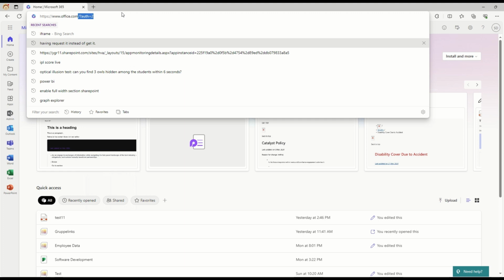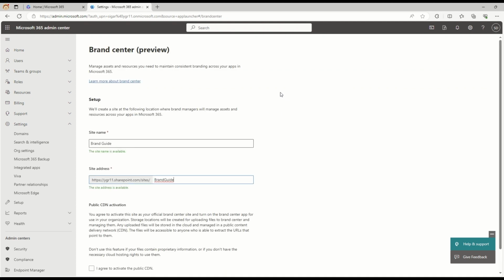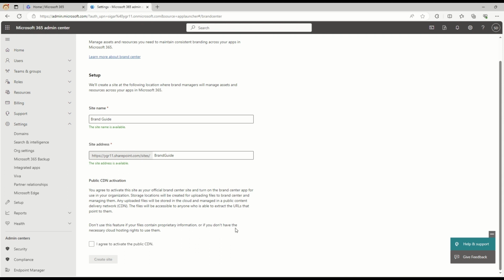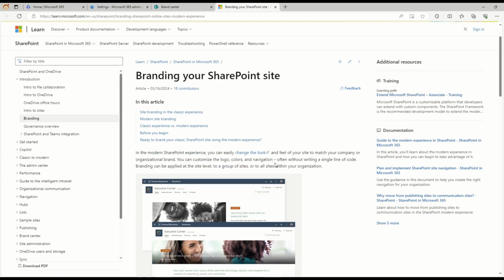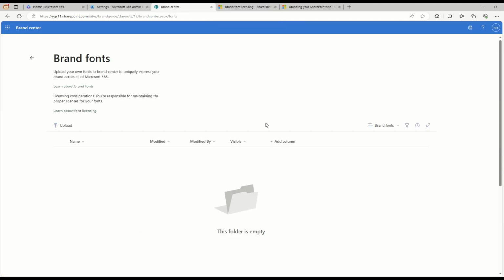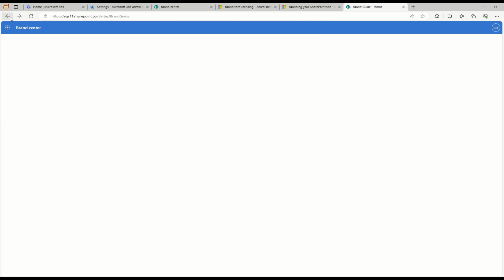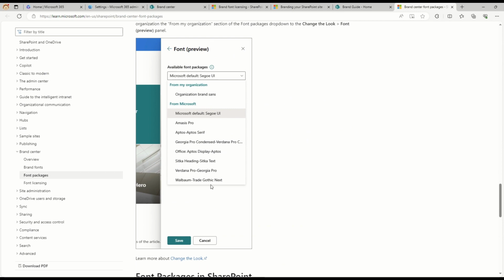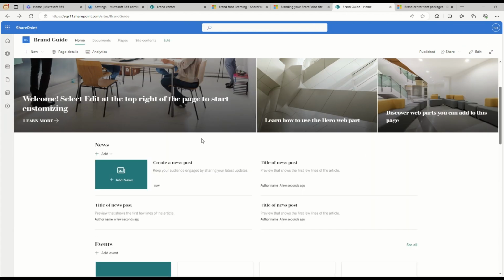Quick Overview: Brand Center (Preview) to Effortlessly Apply Brand Fonts to Your SPFx Solutions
This video briefly overviews how SharePoint Brand Center(Preview) simplifies applying brand-consistent fonts across SPFx solutions.

Key points:

Centralized Management: Brand Center allows setting custom fonts for a unified look across all SharePoint experiences.
Automatic Adaptation: Out-of-the-box web parts automatically reflect the chosen brand fonts.
Effortless Integration: Customize your SPFx solutions with minimal effort to seamlessly follow brand guidelines.

Benefits:
- Save time and effort on manual font configuration.

-  Ensure brand consistency across all SPFx projects.
- Streamline the development process.
- Ideal for SPFx developers seeking to:
- Leverage the latest branding features in SharePoint.

- Enhance user experience with consistent branding.
- Boost development efficiency.

Watch the video to discover how Brand Center revolutionizes SPFx font management!